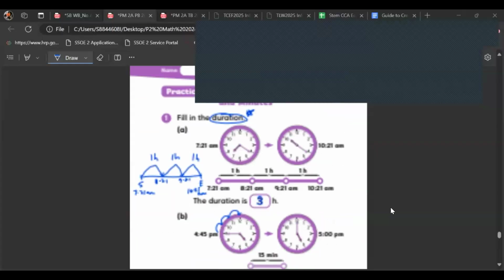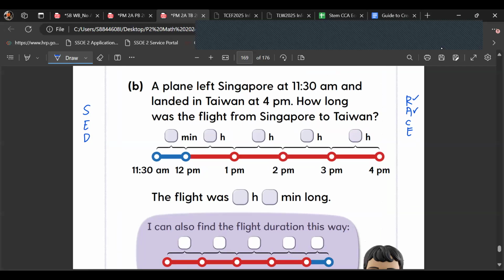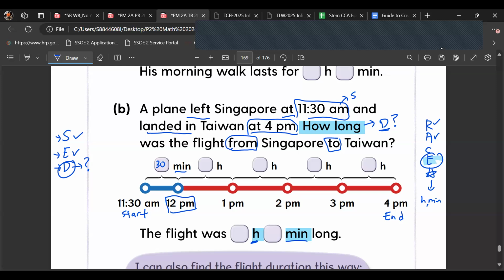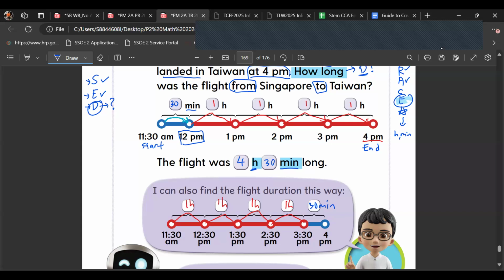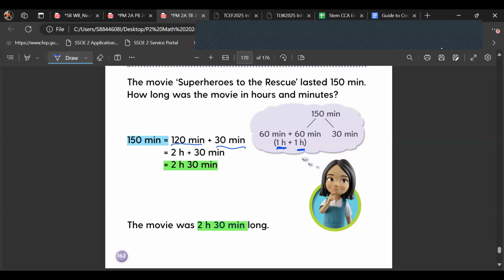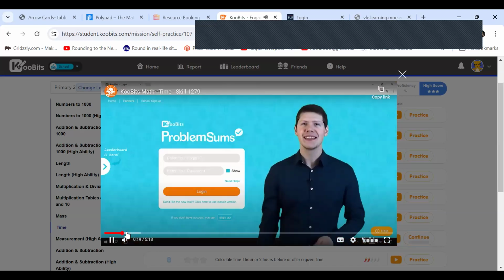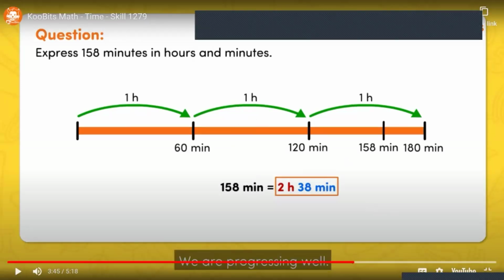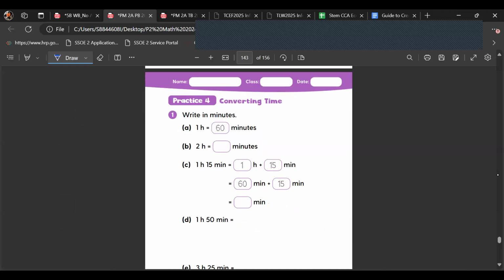10/7 P2 Math Time: Finding Duration and Measuring Time in hours and minutes, Timelines